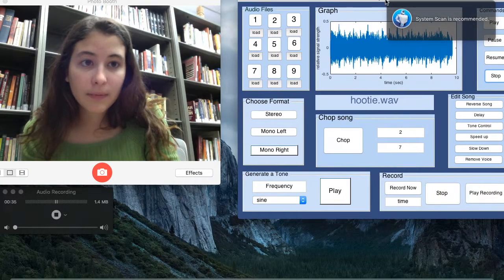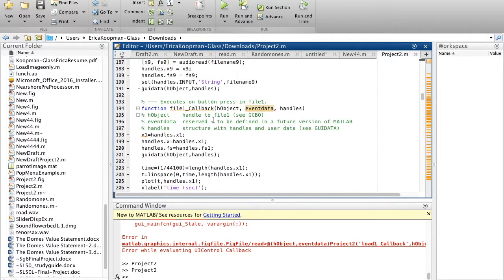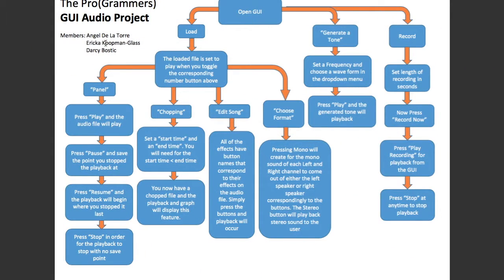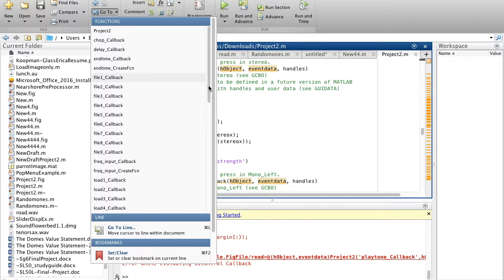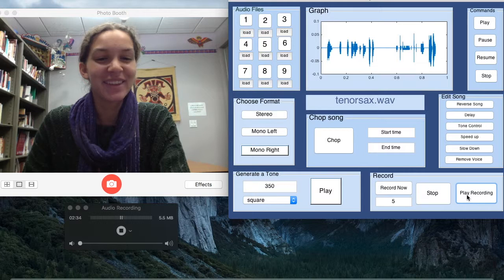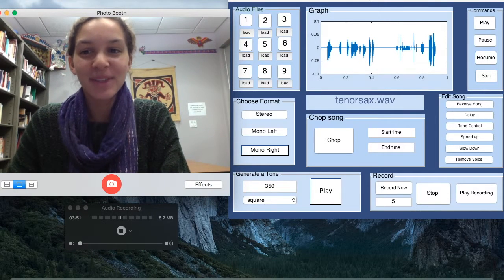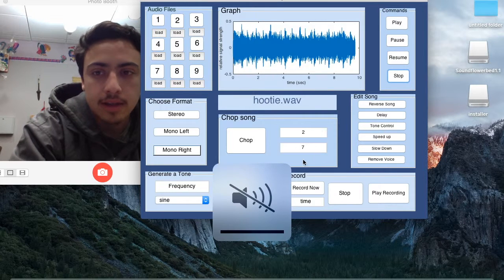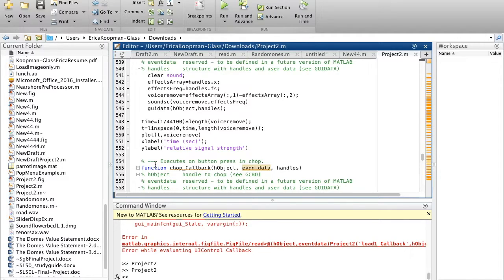ENG6 Final Project Audio